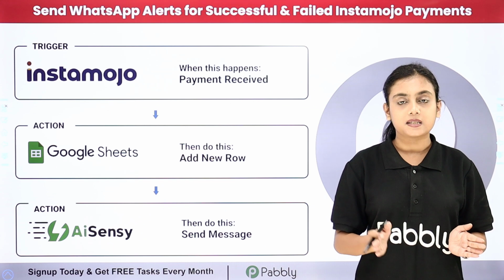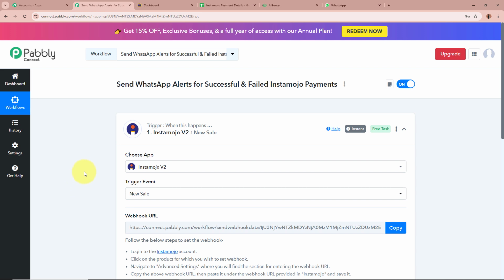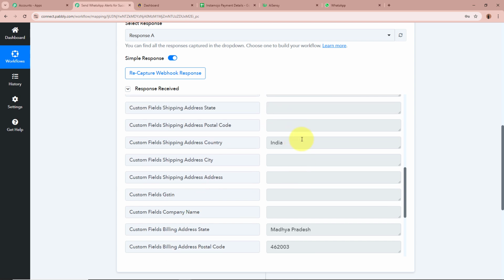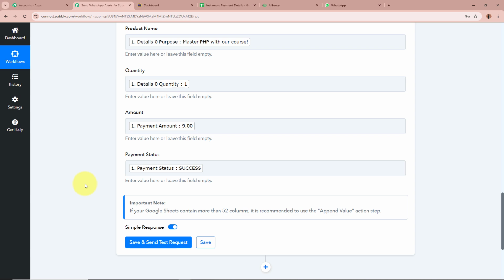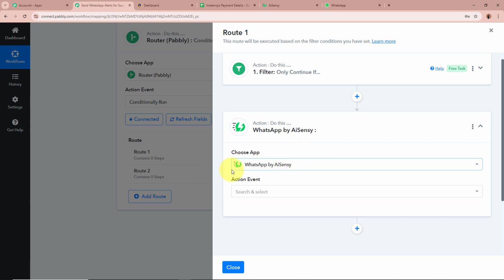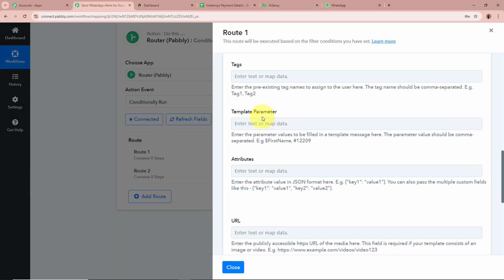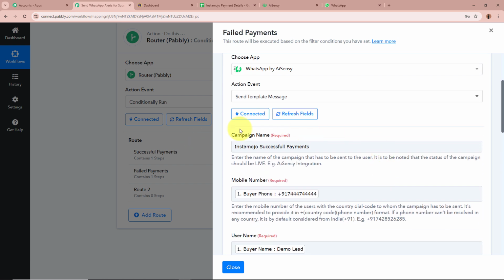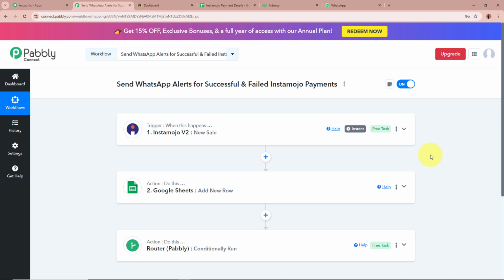Send WhatsApp Alerts for Successful & Failed Instamojo Payments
In this tutorial, we'll guide you through the process of sending WhatsApp alerts for successful and failed Instamojo payments using Pabbly Connect.

Instamojo is a payment gateway that processes transactions, while WhatsApp is a messaging platform used for real-time notifications.

By integrating Instamojo with WhatsApp through Pabbly Connect, you can automatically send alerts for both successful and failed payments.

Ensure that you receive timely WhatsApp notifications for payment statuses, improving your payment monitoring and customer communication.

Use Case:
I run an online education platform where we offer various courses on topics. We use Instamojo as our payment gateway to handle course enrollment fees. Now a student enrolling in one of our courses on our online education platform. Once they make the payment through Instamojo, they immediately receive a WhatsApp message confirming their successful transaction, along with the course details. In case their payment fails, they receive a different message, guiding them on how to retry or offering alternative payment methods. Meanwhile, all transaction details, whether successful or failed, are automatically logged into a Google Sheet, allowing us to track payments efficiently and manage our enrollments effortlessly.

Benefits of Pabbly Connect:

1. Automation: Save time, money, and resources by automating tasks.

2. Integration: Connect various web services to create efficient workflows.

3. Security: Enjoy industry-standard security for your data.

4. Scalability: Easily add new applications and services to your workflow.

5. Cost-effective: Choose from plans suitable for different business sizes, with no charges for internal tasks.